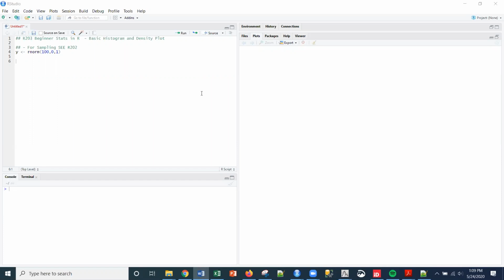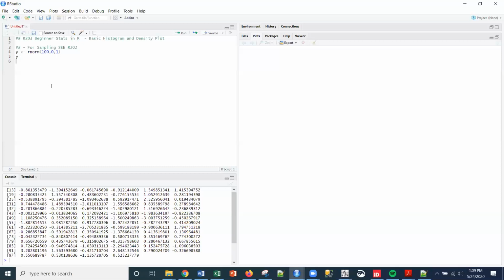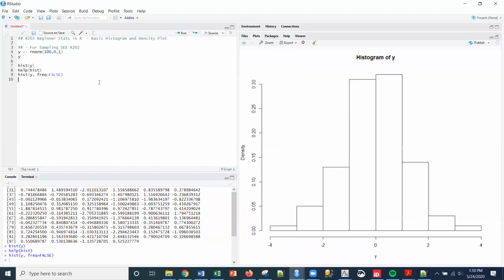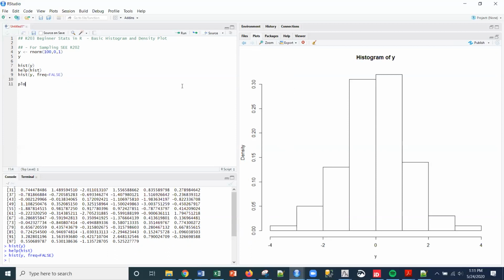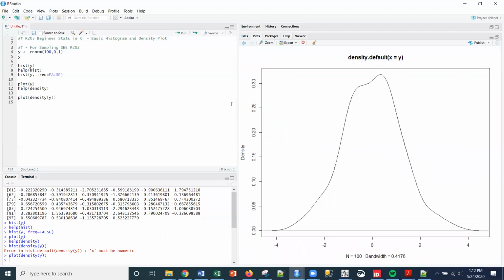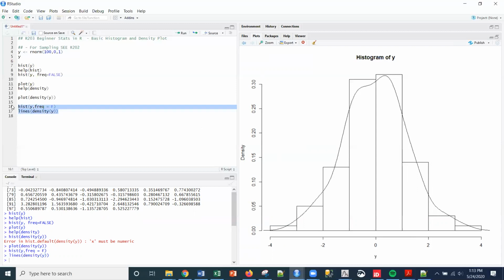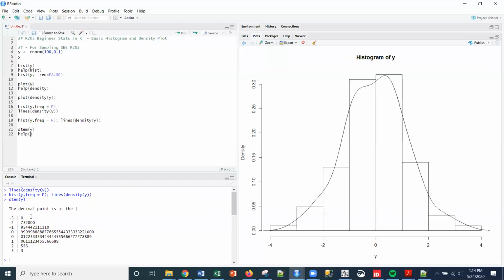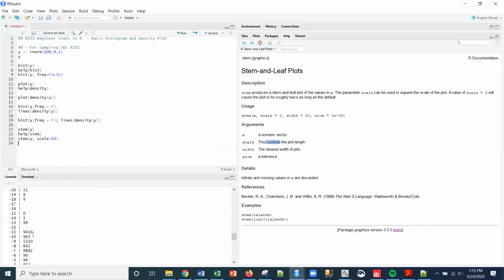## R203 Beginner Stats in R - Basic Histogram, Density, Stem and Leaf Plot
This series is for statistics beginners.  I will cover dozens of examples at a basic level in R.  This is a short example of 3 methods of plotting data
a) Histograms
b) Density Plots
c) Stem and Leaf Plots